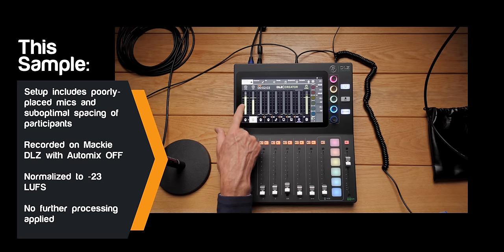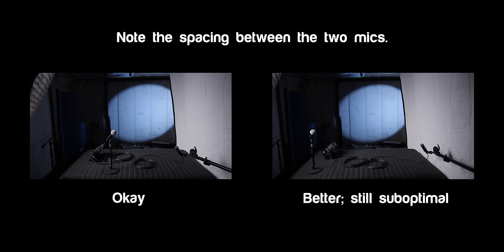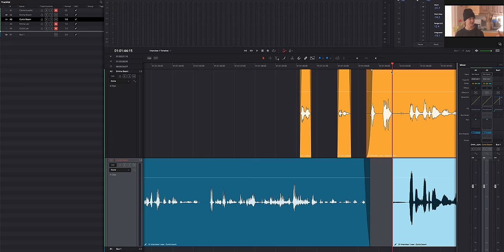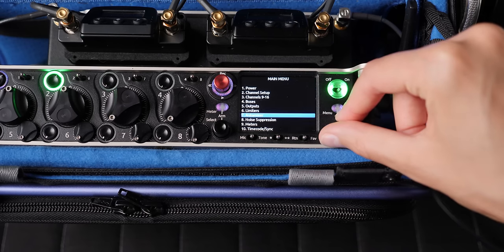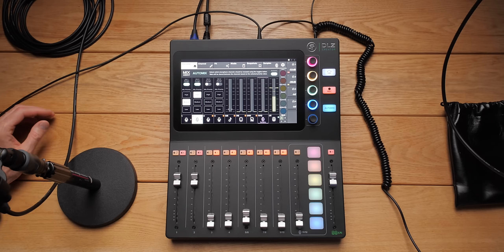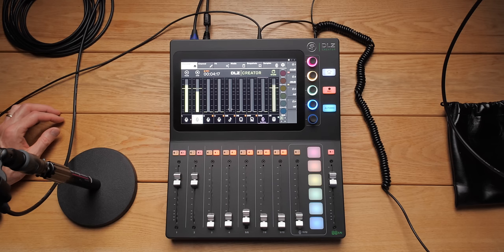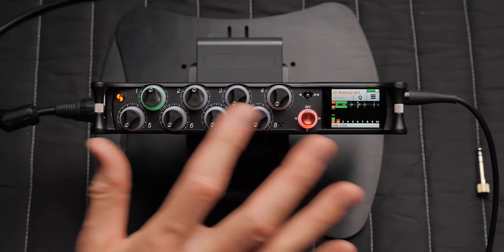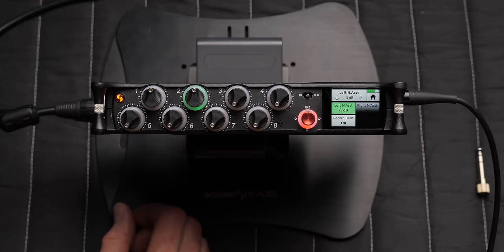5 Easy Tips for Better Multi-Person Podcast and Livestream Audio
In this episode we teach you some easy ways to improve you podcast and livestream sound. These include recording techniques such as close-micing, post-production skills like railroading, and a quick demo of how an automixing system works. Implementing even just one of these tips can elevate your sound from mediocre to amazing! Let’s take a closer look.

- SoundDevices MixPre Series Recorders — B&H, Sweetwater, Amazon
- ZOOM F6 audio recorder — B&H, Sweetwater, Amazon
- ZOOM F8n Pro audio recorder —  B&H, Sweetwater, Amazon
- Mackie DLZ Adaptive Digital Mixer — B&H, Sweetwater, Amazon
- SoundDevices 888 Audio Recorder/Mixer — B&H, Sweetwater
- RODE Podmic Dynamic Podcasting Microphone — B&H, Sweetwater
- ElectroVoice RE20 Dynamic Cardioid Microphone — B&H, Sweetwater, Amazon
- ElectroVoice RE27 Broadcast Announcer Microphone — B&H, Sweetwater
- SHURE SM58 Cardioid Dynamic Vocal Mic — B&H, Sweetwater, Amazon
- SHURE SM57 Cardioid Dynamic Instrument Mic — B&H, Sweetwater, Amazon
- SHURE SM7B Cardioid Dynamic Microphone — B&H, Sweetwater, Amazon
- SHURE KSM8 Dualdyne Vocal Mic — B&H, Sweetwater, Amazon
- sE Electronics V7 Handheld Supercardioid Dynamic Microphone — B&H, Sweetwater

Index
00:00 Summary
00:10 Common audio issues
01:28 Poor setup example
02:01 Tip 1: Close-Micing
02:46 Tip 2: Mic Positioning
03:36 Tip 3: Live Mixing
04:32 Tip 4: Post-Production
05:37 Tip 5: Automixing
07:59 Mackie DLZ Automix
10:07 SoundDevices MixPre Automix
14:22 My Take
14:34 Please buy my courses